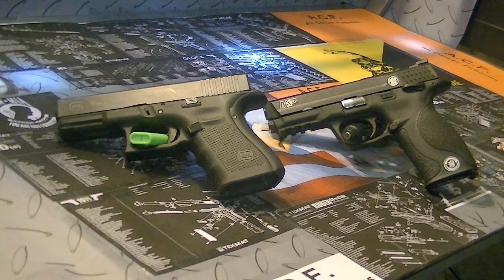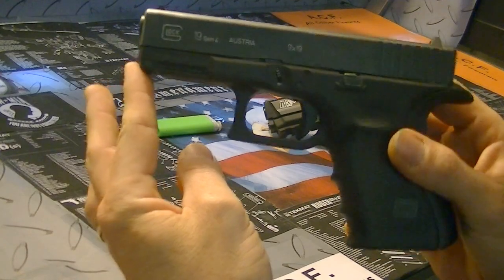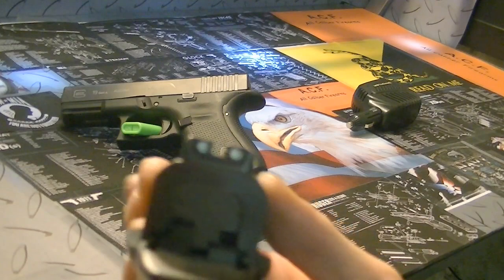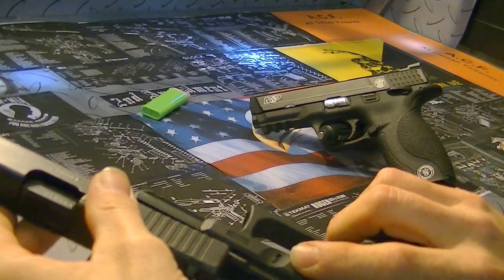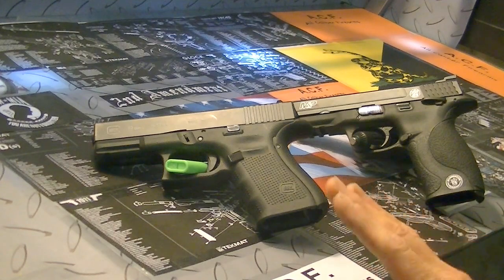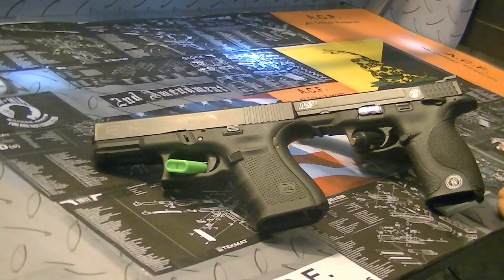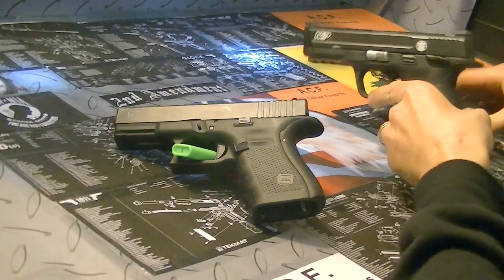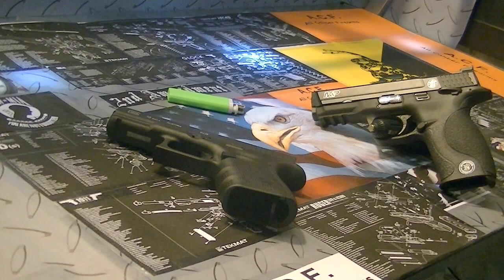Glock vs M&P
Table Top Review of M&P vs Glock